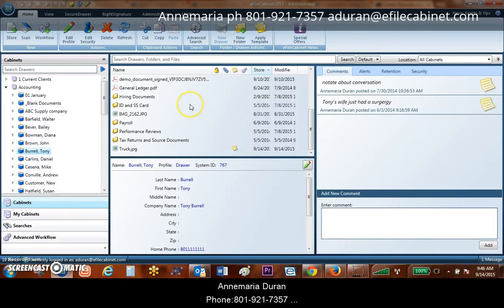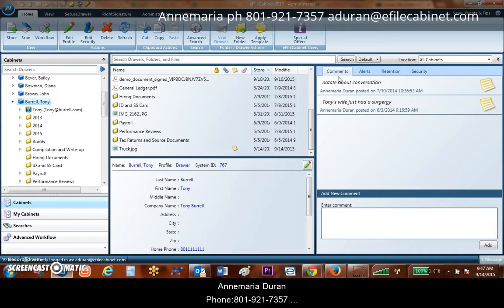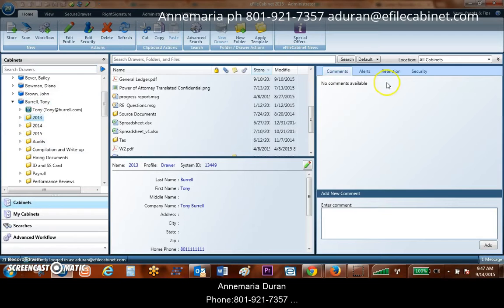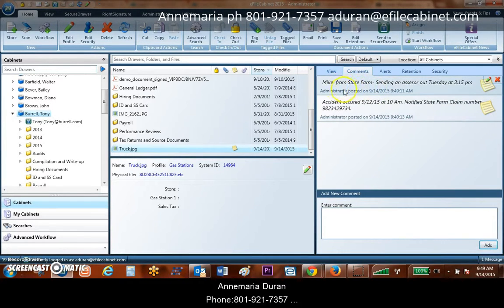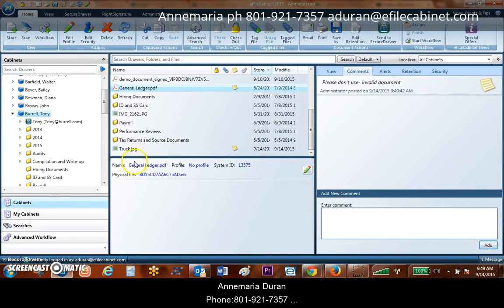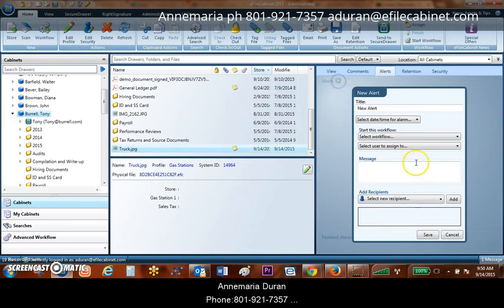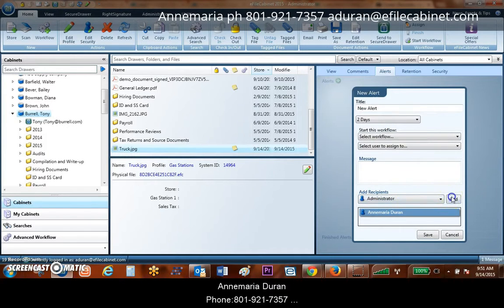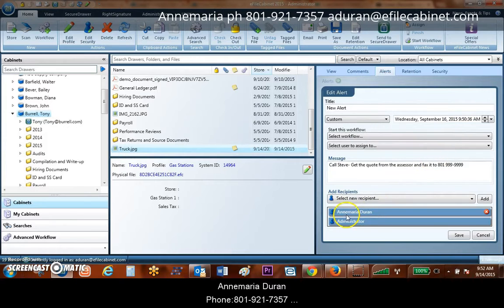How to Create comments (yellow sticky notes) in eFileCabinet